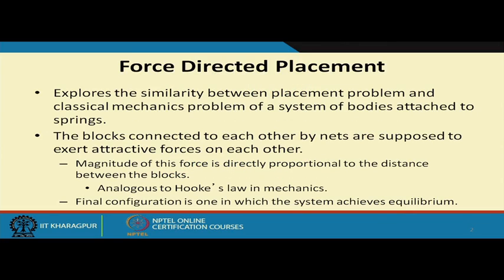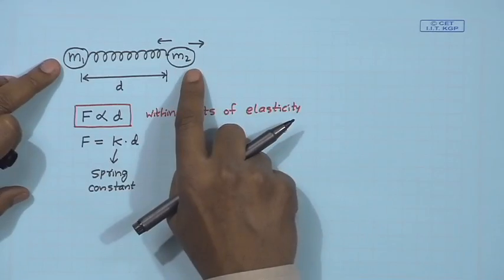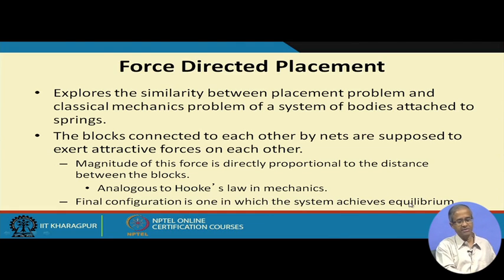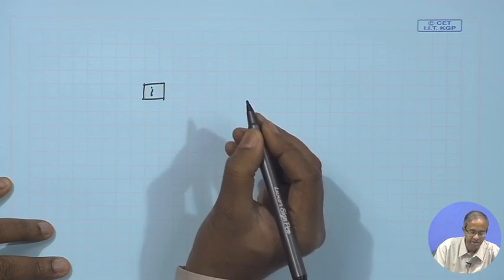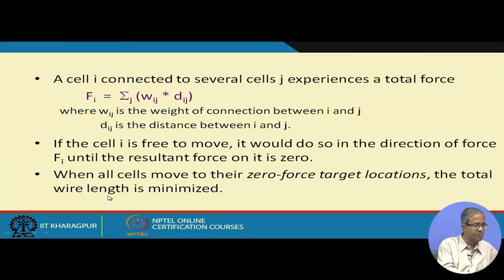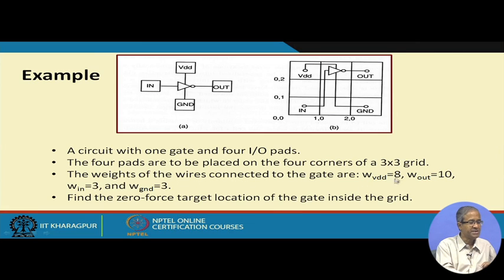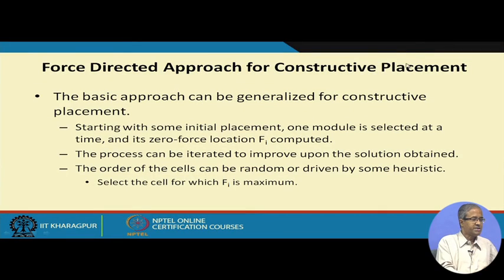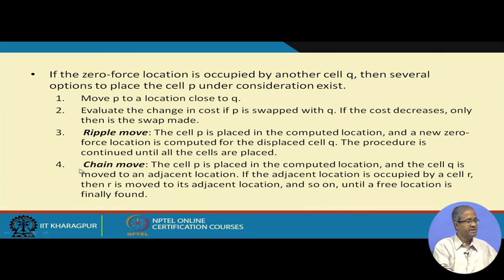Placement (Part 3)